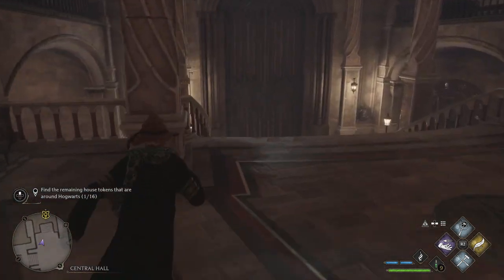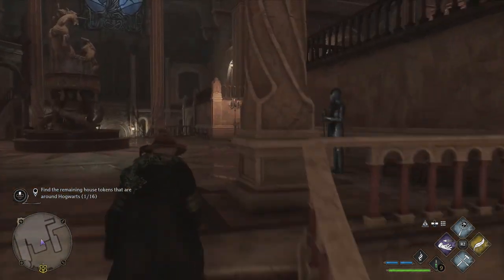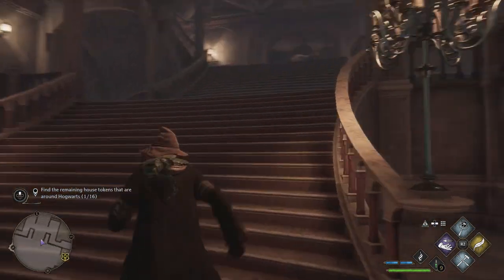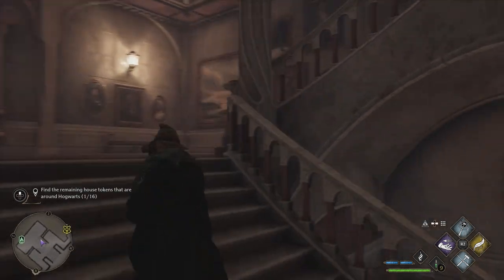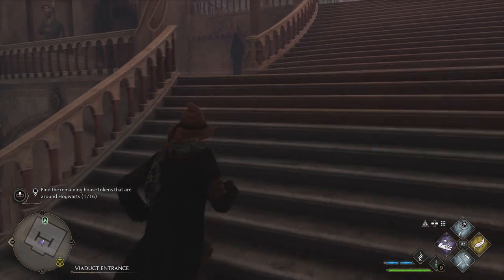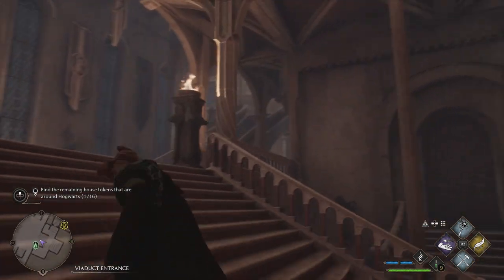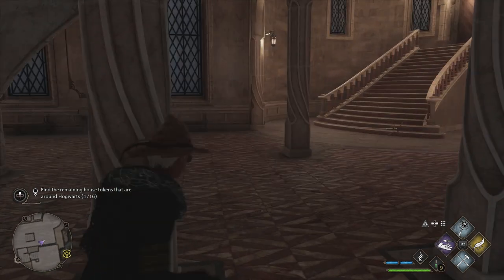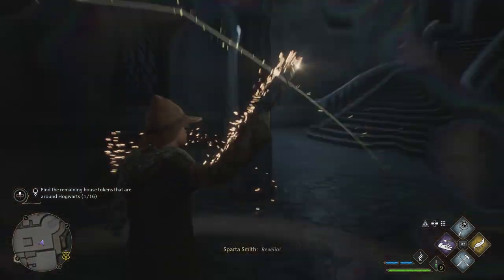How To Open Locked House Cabinet In Central Hall In Hogwarts Legacy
This guide shows you how to unlock both House Cabinets in the Central Hall area of Hogwarts Legacy.